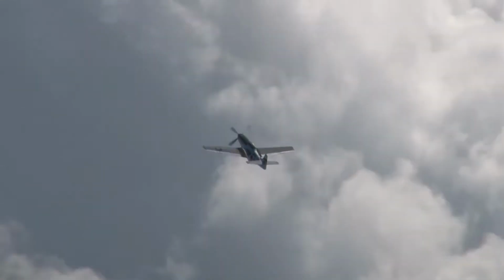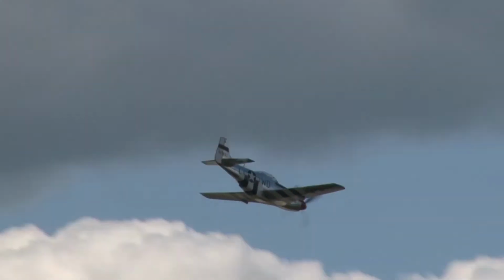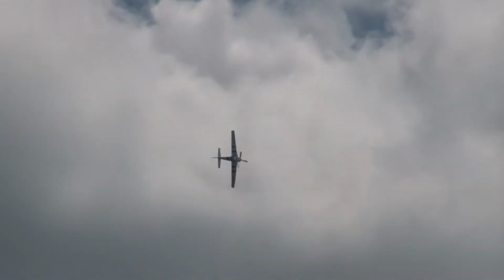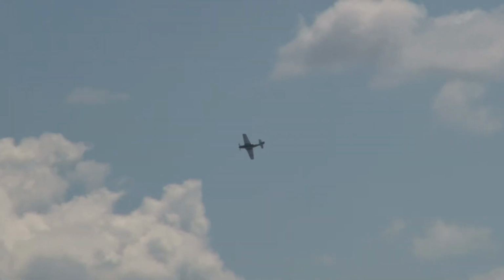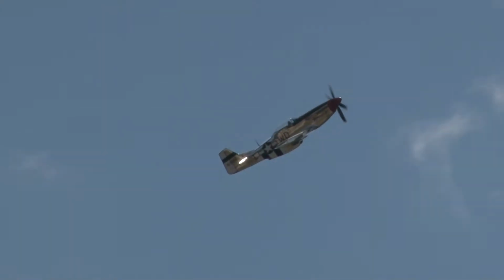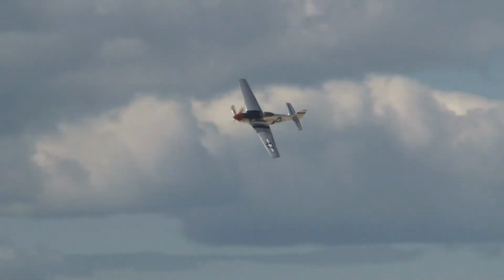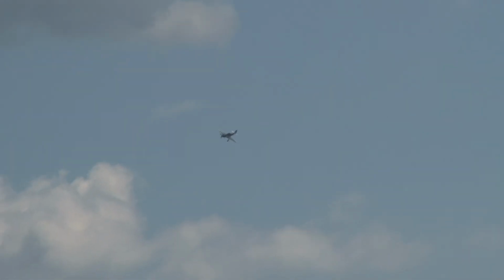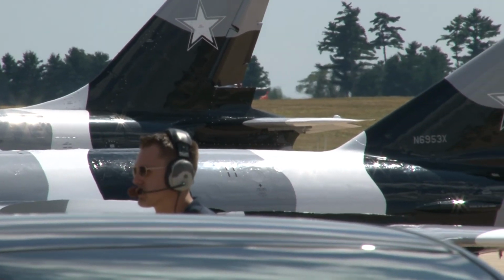2011 Boston Portsmouth Airshow - Dan McCue & P-51D Mustang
Dan McCue
P-51D Mustang

2011 Boston Portsmouth Airshow
Portsmouth International Tradeport at Pease
Portsmouth, New Hampshire

Dan McCue flies for a second time on Friday - this time flying "Glamorous Gal", a P-51D Mustang, in an aerobatic performance.  At first I thought this was really Chris Baranaskas flying an aerobatic performance until I saw the Gal go down to the surface, and I knew Chris did not hold a surface card, while Dan McCue does.

I apologize for the black or white blips in the video, as I still have yet to figure out what causes it.